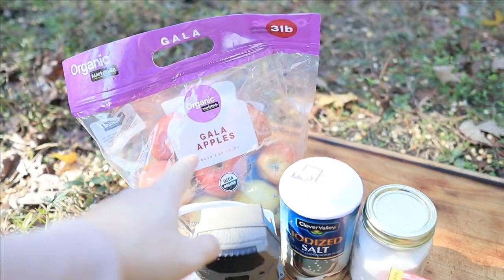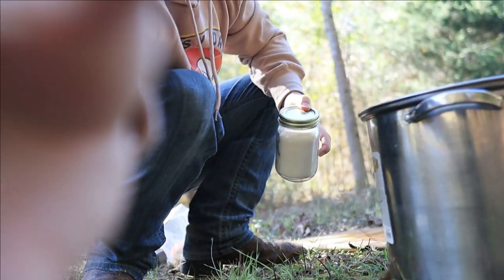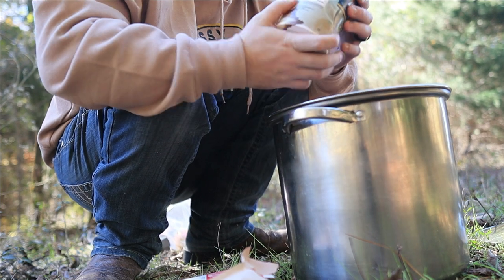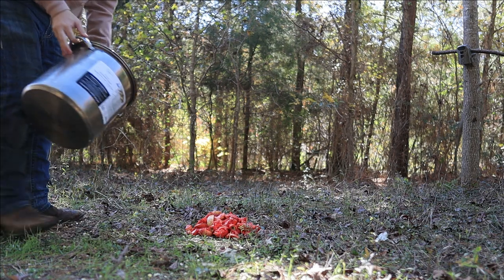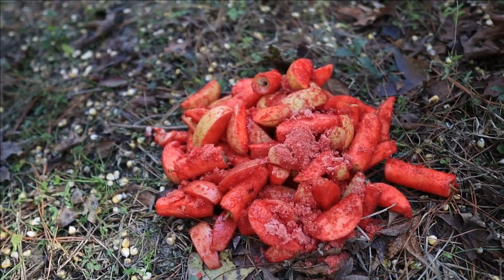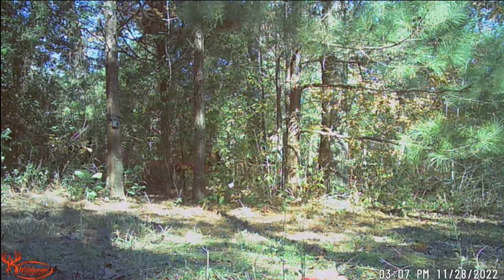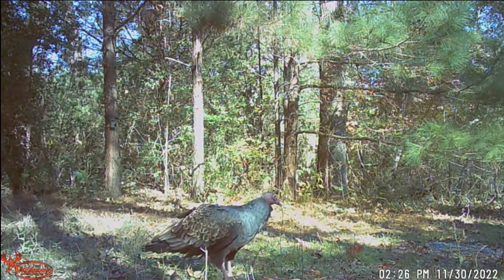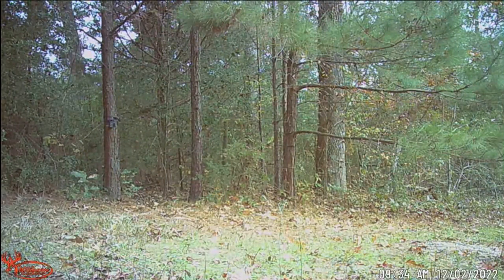Trail Camera: Apples and Jell-O Homemade Attractant.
In this video Im making a homemade bait sent to me by a subscriber, its made of apples, sugar, Jello mix(your choice) and salt. So we are going to mix all of this up and set it our for 5 days and see what comes to take a BITE!